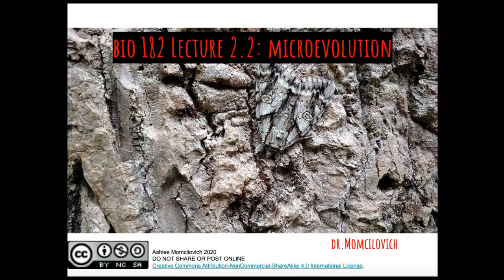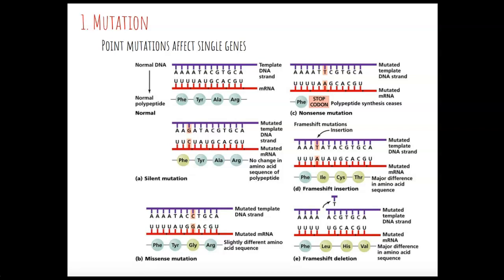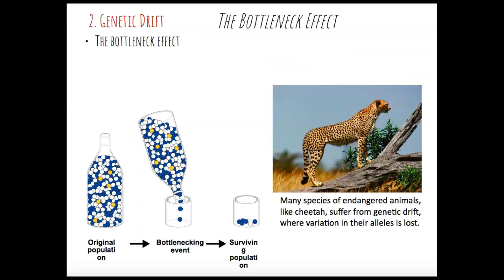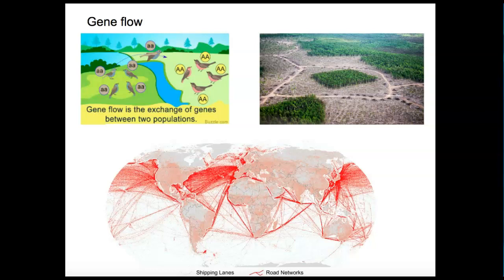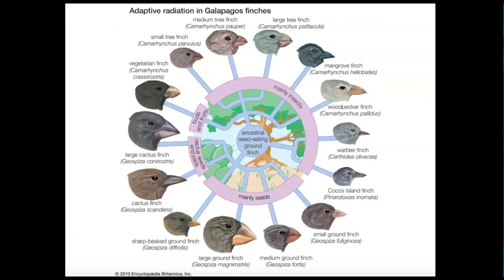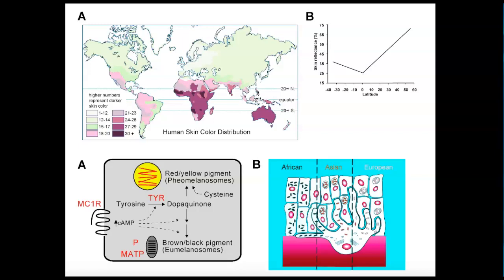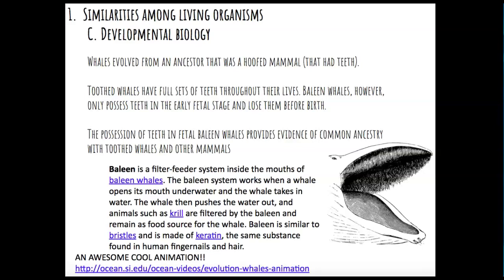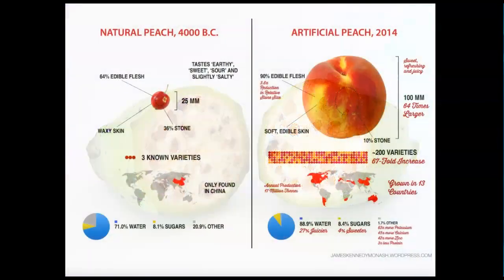L2 2 BIO 182 Microevolution